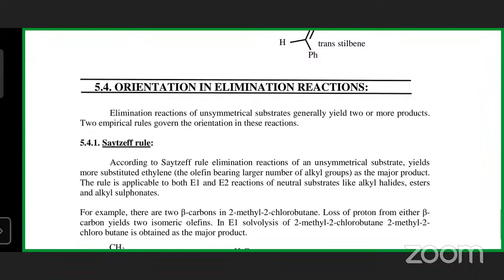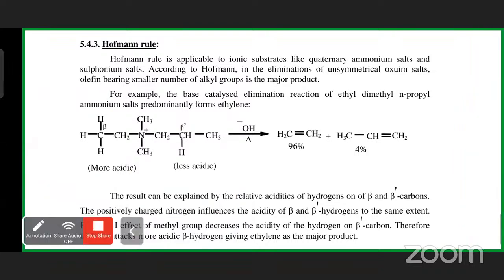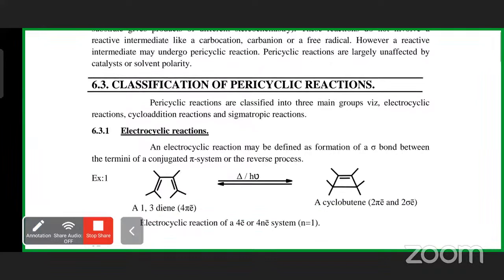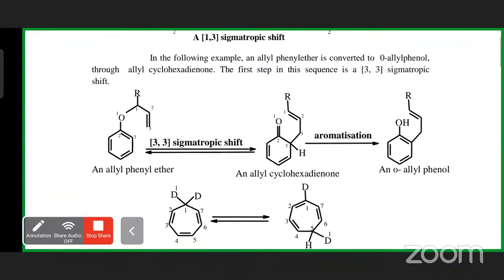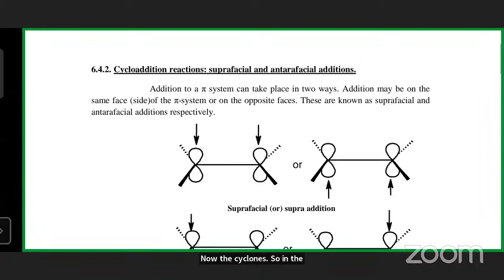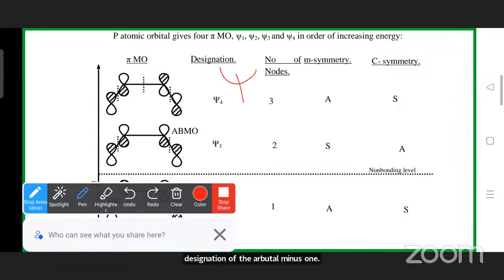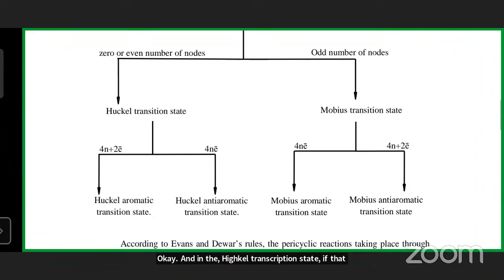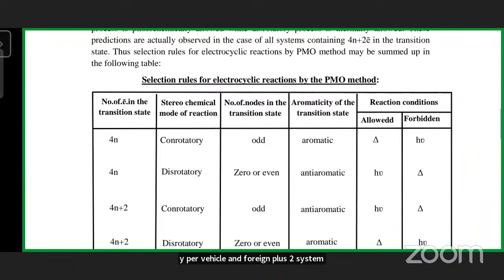M.Sc.Chemistry - II YEAR - Paper-V